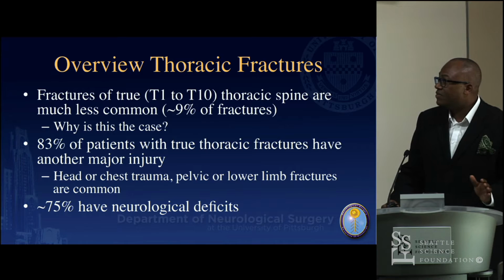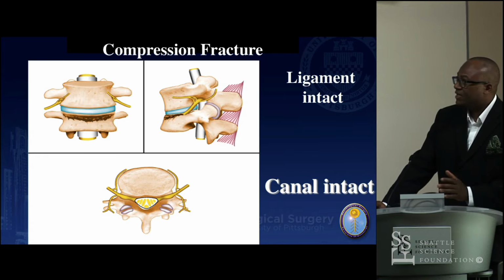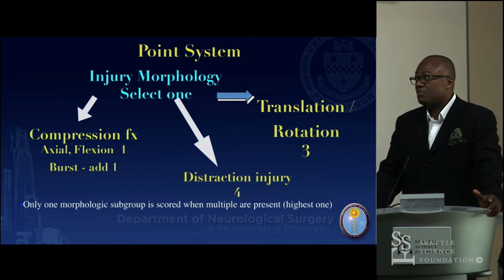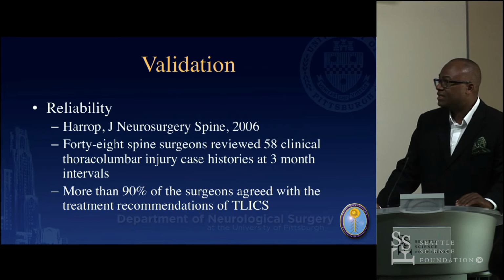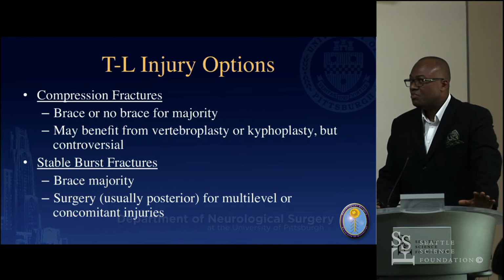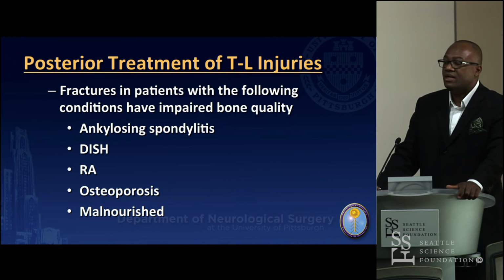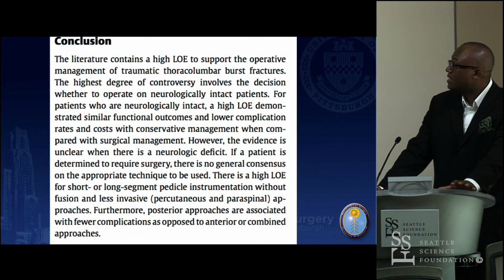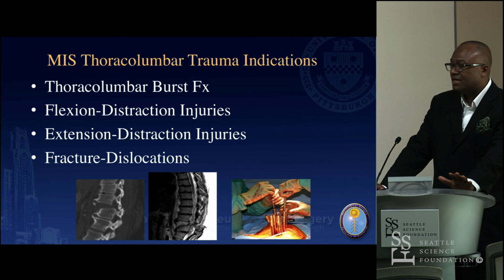Management of Thoracolumbar Spine Trauma and Stabilization Techniques - D. Kojo Hamilton, M.D-